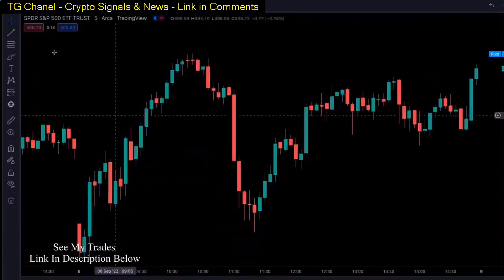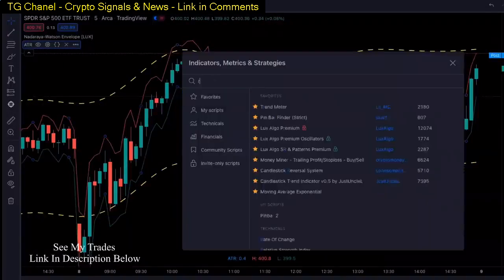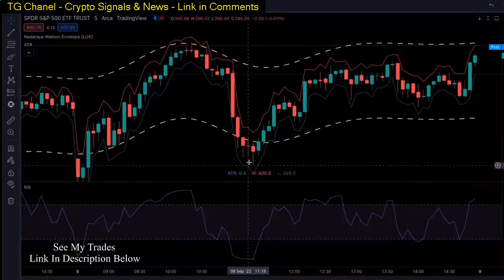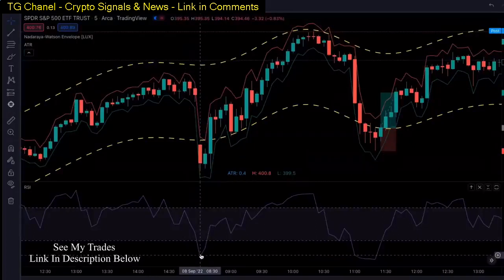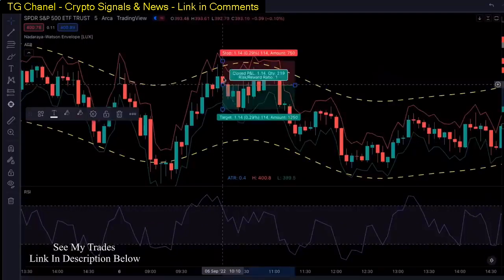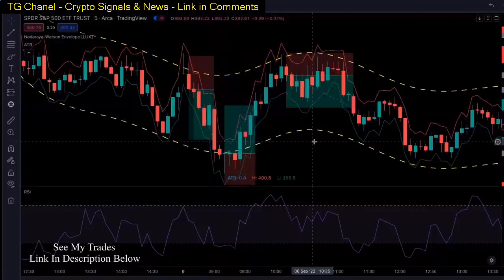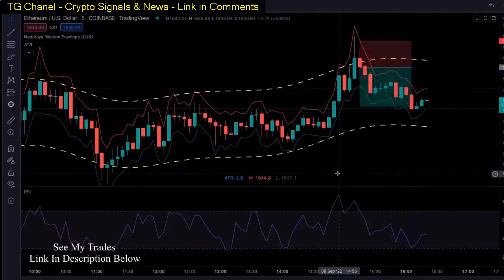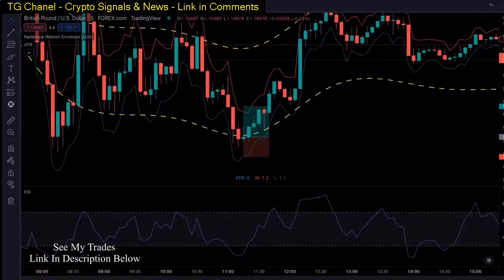Python Crypto Trading Bot Tutorial - Crypto Trading Bot In Python For Coinbase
Building my first python crypto trading bot w/ binance api.
Python trading bot tutorial with binance api.Beginner's guide to crypto trading bots: ..